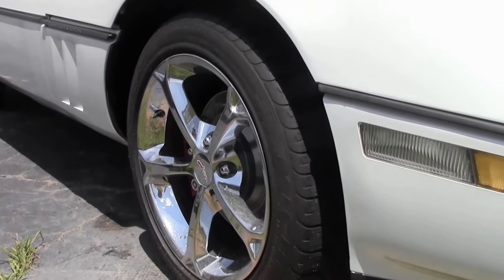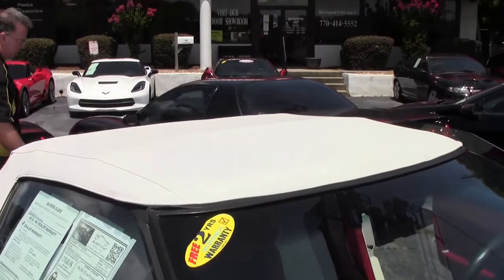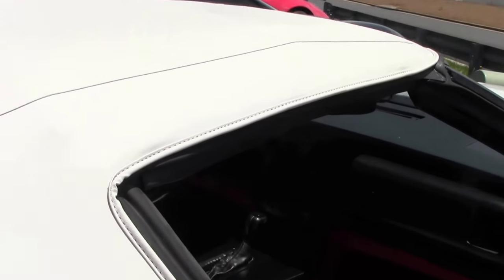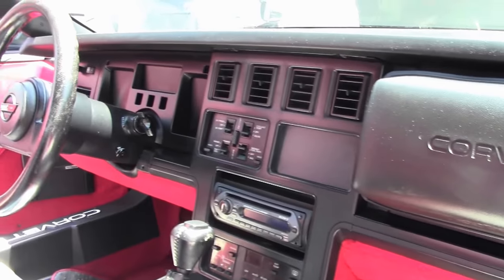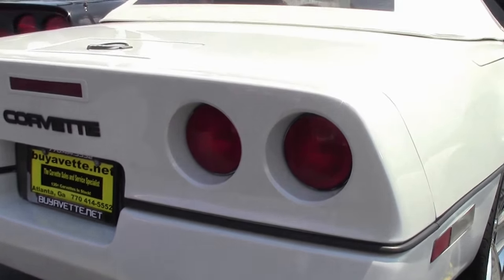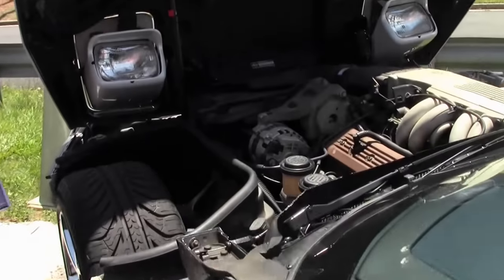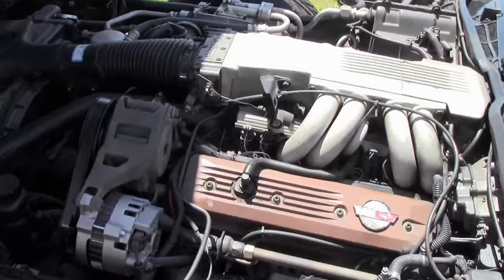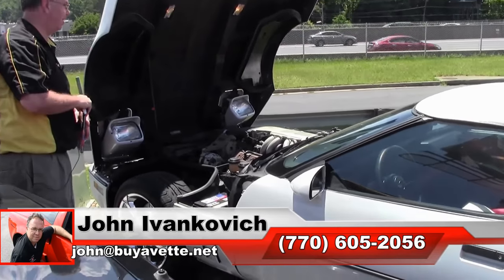1988 Corvette Convertible Custom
1988 Corvette Convertible Custom For Sale

Custom Pearl White exterior, custom Red/White interior, White convertible top.

240hp 350ci L98 Tuned Port Injection engine, automatic transmission, posi rear-end.

Coming with a clean Carfax, this 1988 Corvette Convertible features some recent custom appearance work, and is in overall good condition for its age, showing 71,558 miles. This car's paint looks to be newer, and is in good condition with a good shine. Convertible top is vg-exc, as are the window sweeps, and weatherstripping for the windows. A set of chrome C6 Grand Sport style wheels has been added, and Michelin Pilot Sport A/S tires show an average of 8/32nds tread depth remaining in the front, and an average of 5/32nds remaining in the rear. The interior of this 1988 Corvette Convertible shows recent custom vinyl Red/White seats. Other additions to this car include drilled and slotted brake rotors, polished front license plate with C5 logo, Red brake calipers, vintage Sony CD stereo, and Black door sill plate covers with White "CORVETTE" script. 71K Miles.